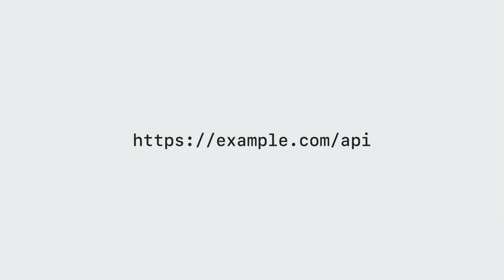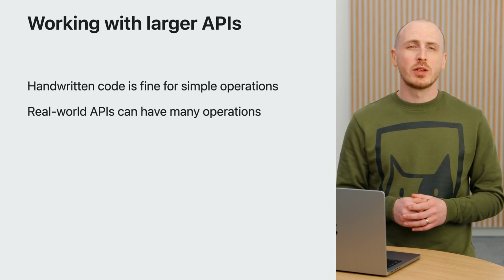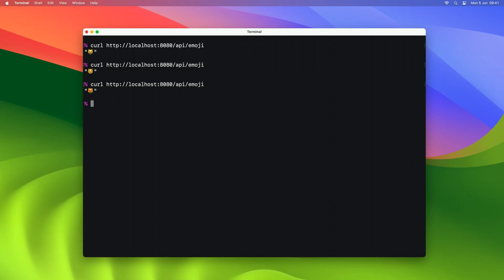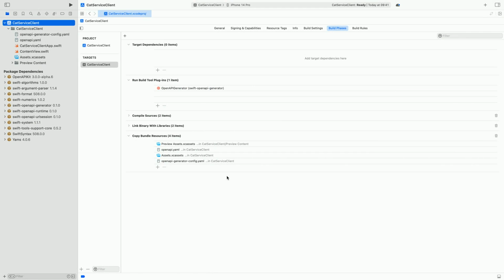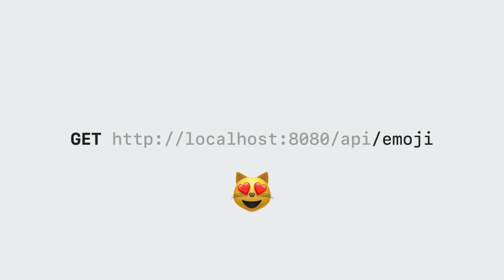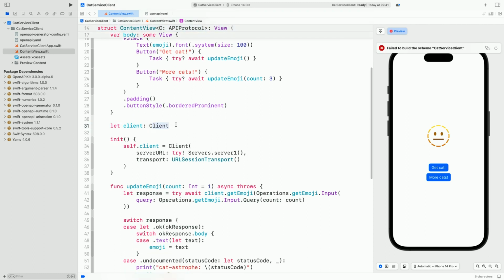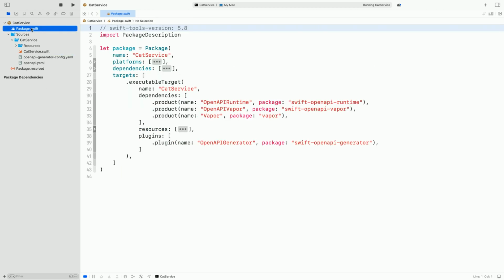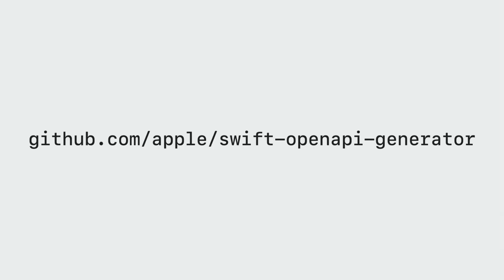Meet Swift OpenAPI Generator